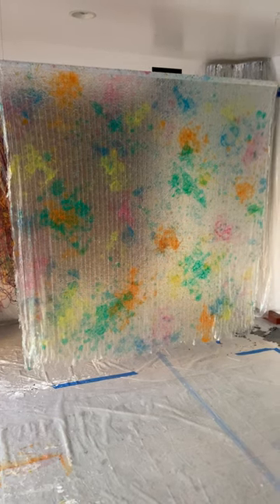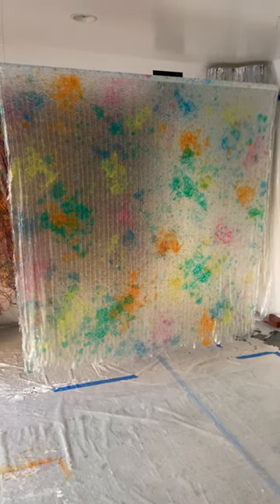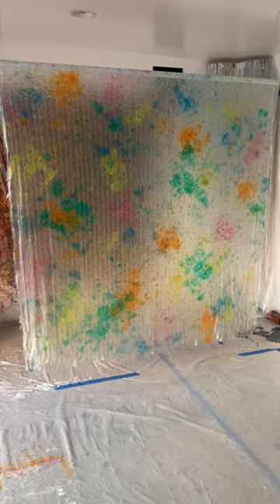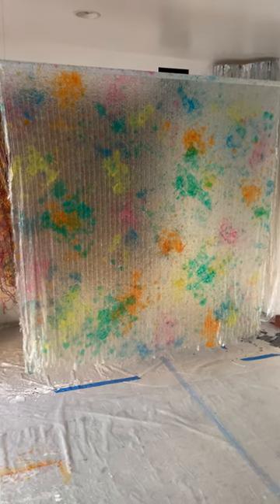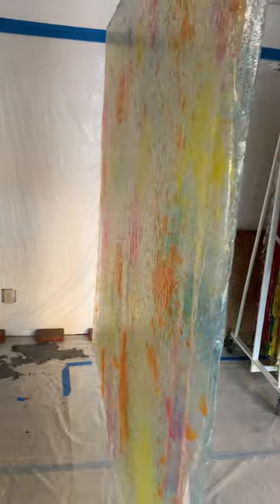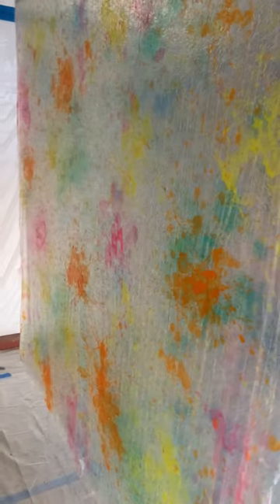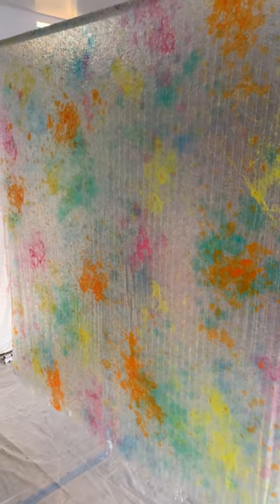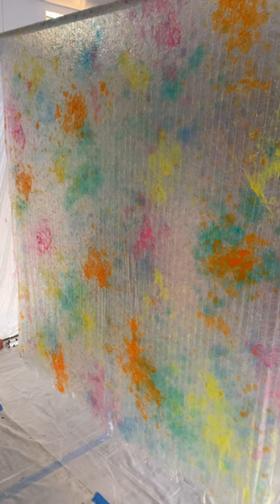Thomas Piekunka 6th Bliss Series Freed painting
This painting uses transparency with varying densities of blues and greens on one side and yellows, oranges and reds on the other.  Depending on which side of the painting you are standing on, the colors on the other side of the painting interplay with the colors on the side you are standing on to create a comprehensive composition.  Essentially, as you walk around the painting, you are seeing two compositions, each side dependent on the contribution from the other side of the painting.  This is a unique and exciting visual experience.